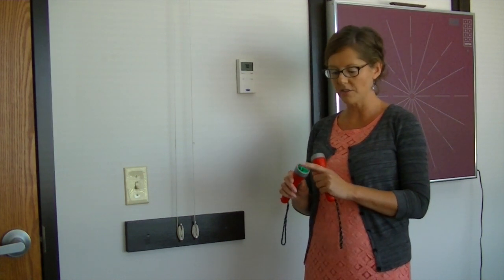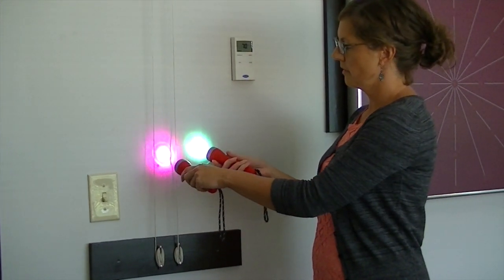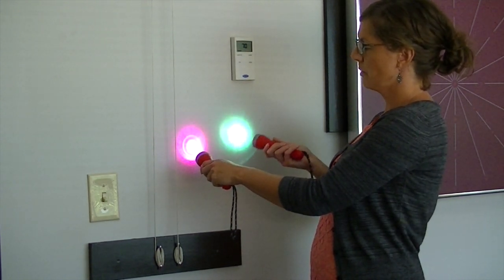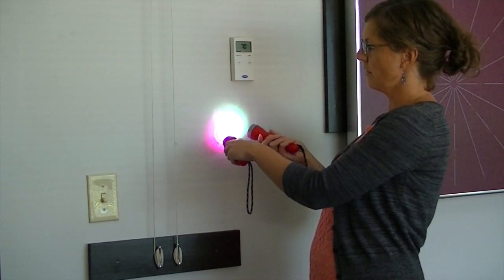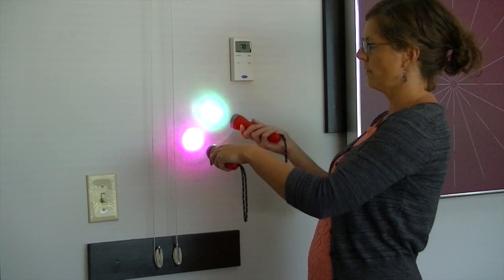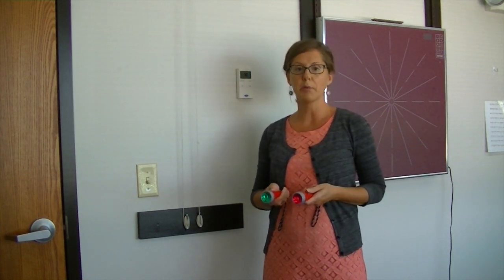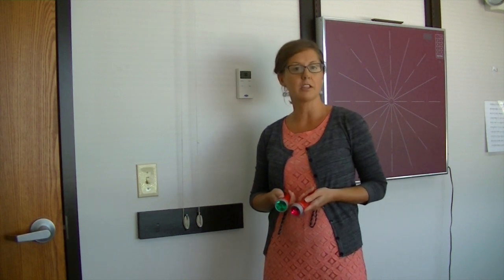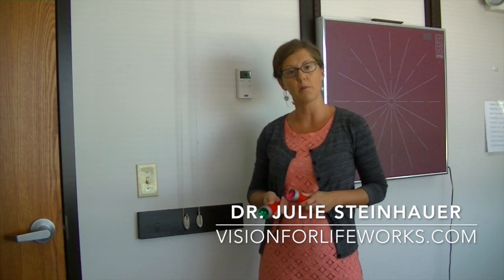Using Flashlights in Vision Therapy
Dr. Julie demonstrates how and why we use green and red flashlights during vision therapy.